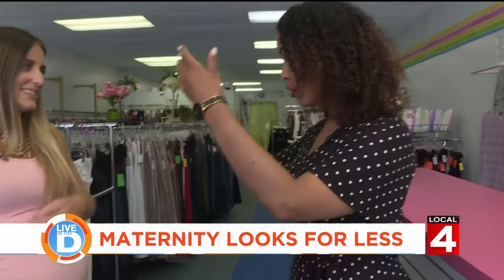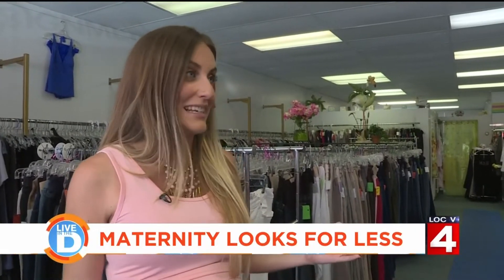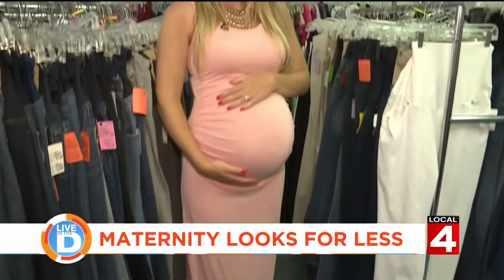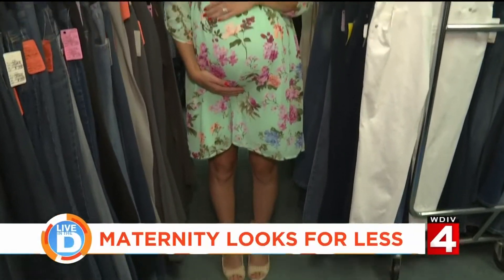Live in the D: Maternity looks for less at Slightly Pregnant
The great place to shop for expecting mother's that's easy on your budget!